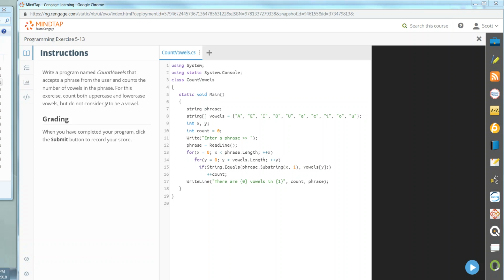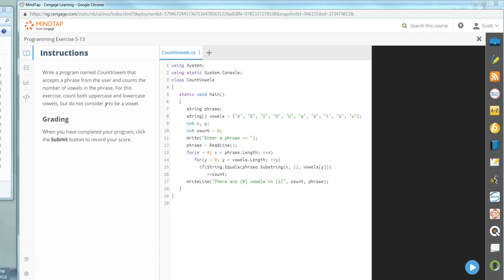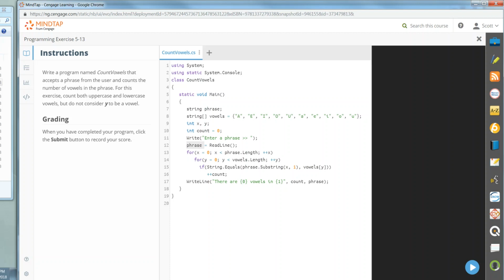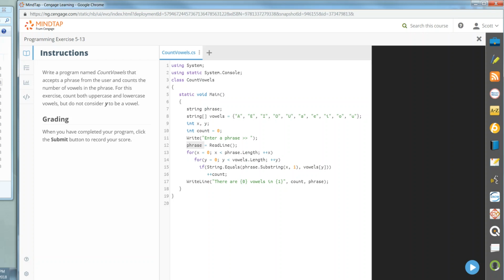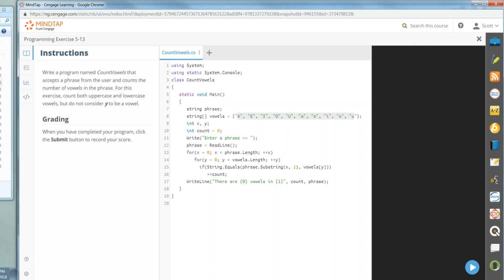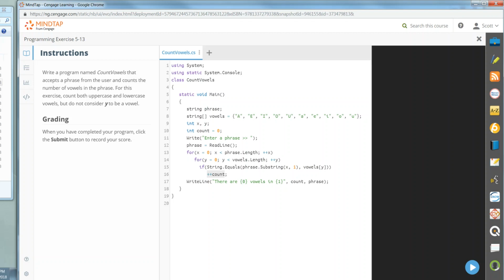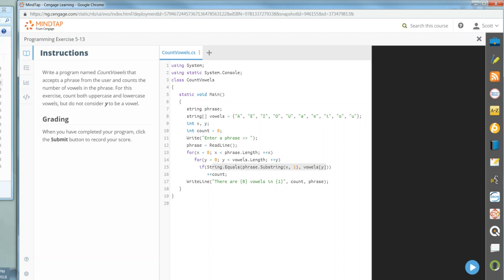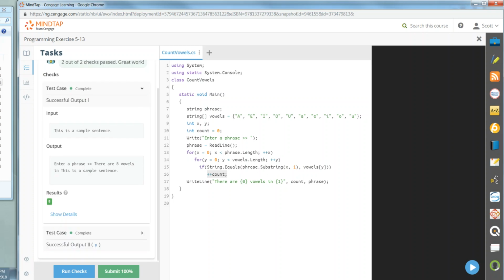COP2360 Programming Exercise 5-13